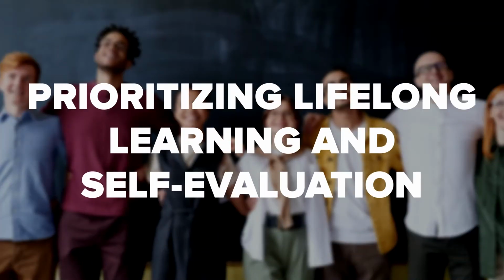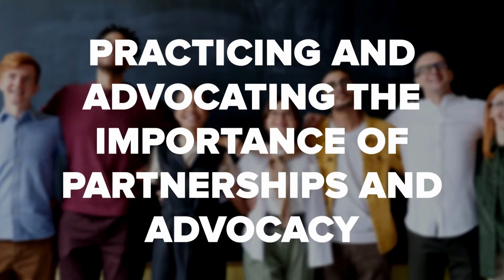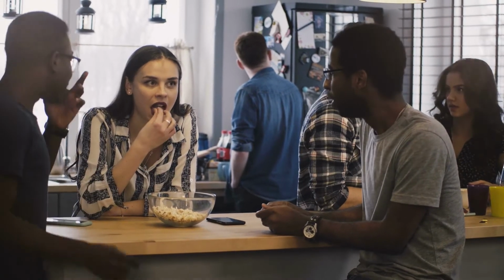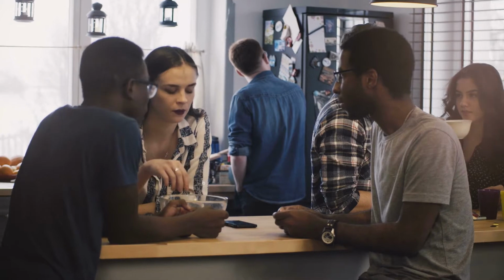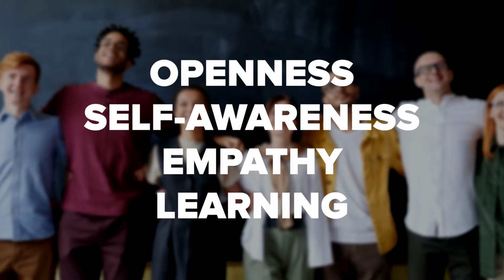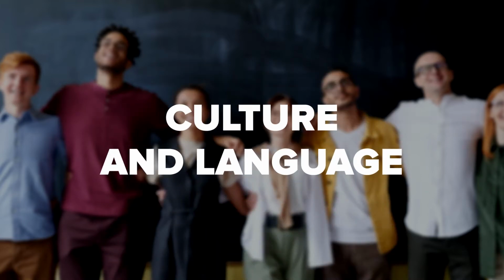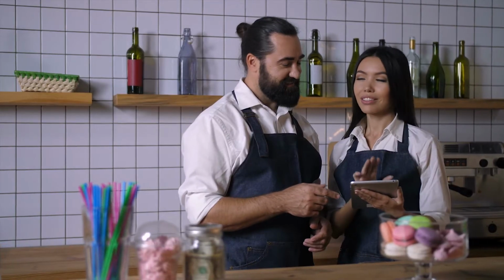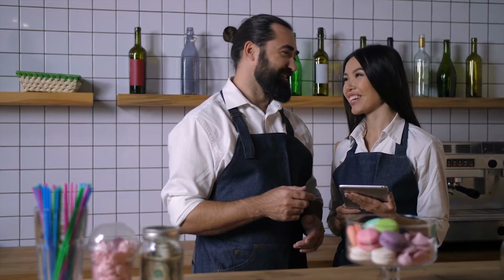Cultural Humility: Why It's Vital For Schooling and Careers - InterCoast Colleges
Cultural Humility is a vital but often forgotten aspect of socialization when someone is moving into a new phase of their life that involves meeting new people.

Cultural humility means entering a relationship with someone with the intention of honoring their beliefs, values, and customs. And they are myriad benefits to an approach that is based on cultural humility.

If you're curious about cultural humility and how it can help you in new settings, then you're in the right place. In this video, we cover precisely what cultural humility is, as well as several ways in which it's beneficial.

We also talk about how it interplays with social elements such as culture and language, historical awareness, implicit bias, and more. We cover some of the many reasons why utilizing elements of cultural humility will be a big factor in acclimating to new situations like a new job, new school, etc.

Cultural Humility